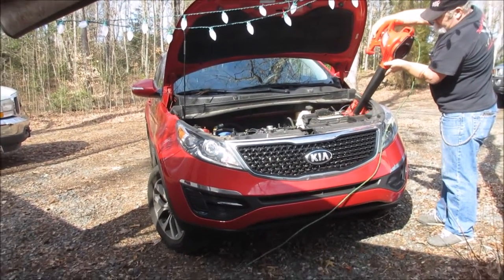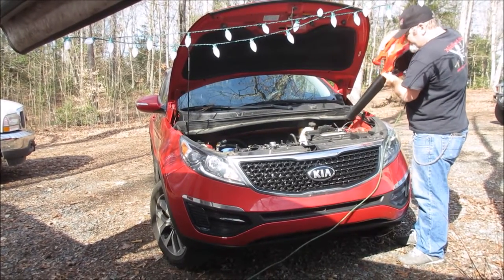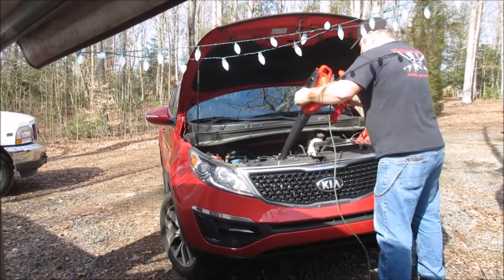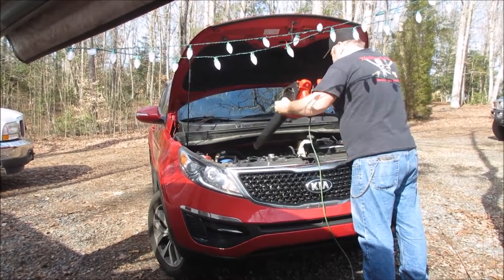BBQ Drumsticks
Approx. 10 -12 Chicken Drumsticks {or 4 – 5 lbs.}
1 bottle Sweet Baby Ray’s BBQ sauce {18 oz.}
DIRECTIONS:
Pan fry (or use stove top high on a Ninja cooking system) drumsticks to give them a crispy skin... (no need to cook through)
place Drumsticks in Crockpot.
Cover and cook on low for 3 hours or until done
After 3 hours, remove  from crockpot, brush BBQ sauce  over chicken.
Cook at 350 degrees in oven until sauce is warm and crispy.